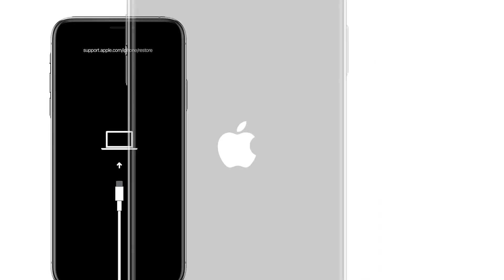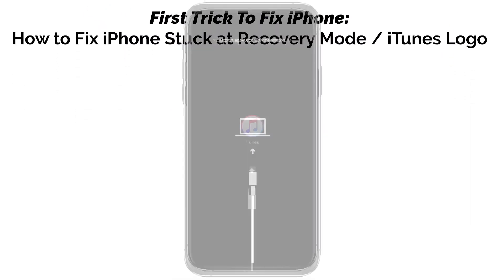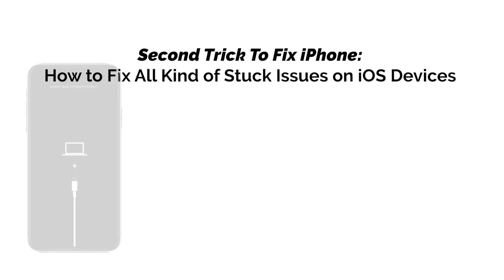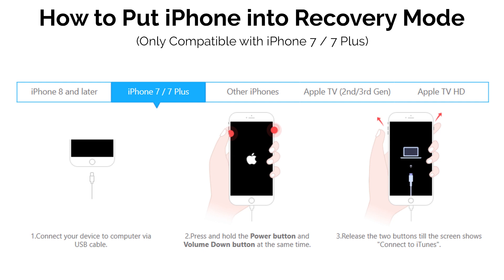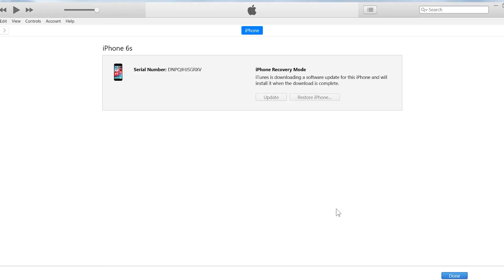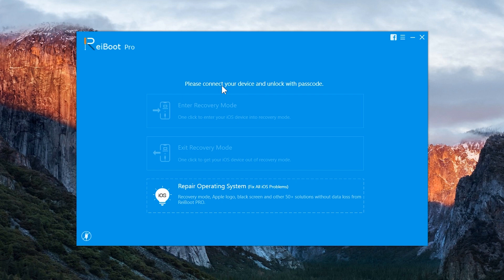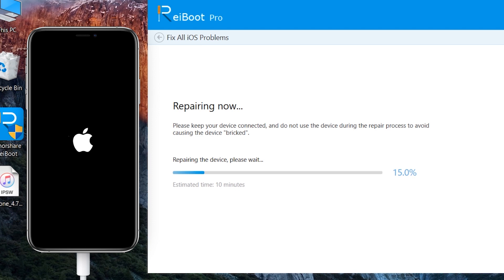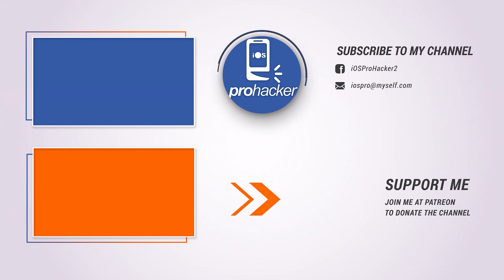How to FIX All Stuck Issues on iPhone/iPad/iPod | Stuck on Apple Logo/Black Screen/Recovery Mode....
In this tutorial video you will learn that how to fix iPhone, iPad & iPod Touch if it is stuck at apple logo/stuck at boot loop/stuck at black screen/stuck at recovery mode/stuck at connect to itunes screen/stuck on iphone is disabled and all other stuck problems.

I have shown 3 Different methods to fix the iOS Devices. The methods shown in this video will fix any kind of stuck problem.

Time Stamps to Skip the Video:
00:00 - Fix iPhone/iPad/iPod Introduction
01:04 - How to Fix Stuck At Recovery Mode
02:10 - How to Fix All Stuck Issues (iTunes Method)
05:05 - How to Fix All Stuck Issues (ReiBoot Method)

All models of iPad Air, iPad mini, iPad Pro, and iPad.

iPod touch 6, iPod touch 5, iPod touch 4, iPod touch 3, iPod touch 2, iPod touch 1

In this video you will learn that:
how to fix iphone stuck on apple logo
how to fix iphone stuck in headphone mode
how to fix iphone stuck on apple logo without losing data
how to fix iphone stuck in boot loop on apple logo
how to fix iphone stuck on red battery
how to fix ipad is disabled connect to itunes
how to fix ipad not turning on
how to fix ipad stuck on apple logo

📲 Buy iPhones in Discounted Prices (Save Up to 300$):

▶︎Apple iPhone 11, 128GB

▶︎Apple iPhone XS Max, 64GB

▶︎Apple iPhone XR, 64GB

▶︎Apple iPhone X, 64GB

▶︎Apple iPhone 8, 64GB

▶︎Apple iPhone 7, 32GB